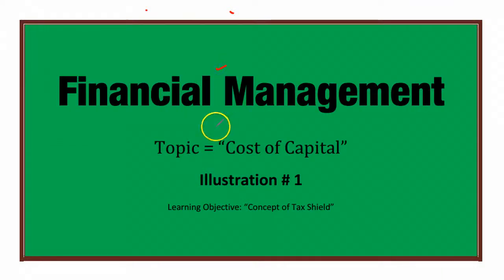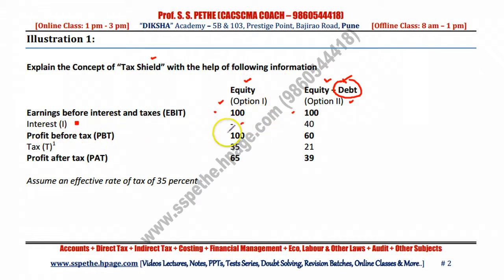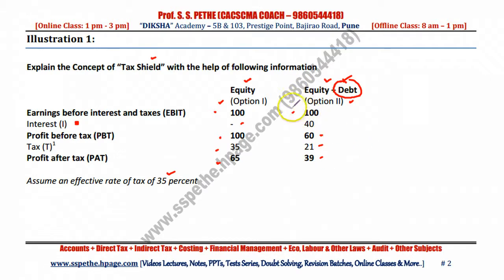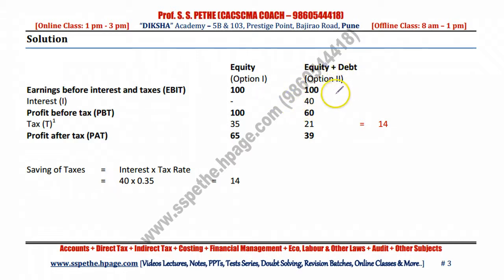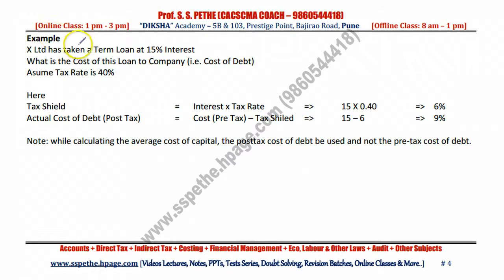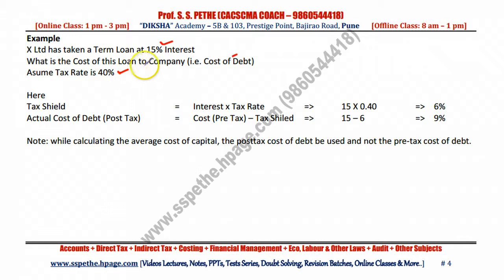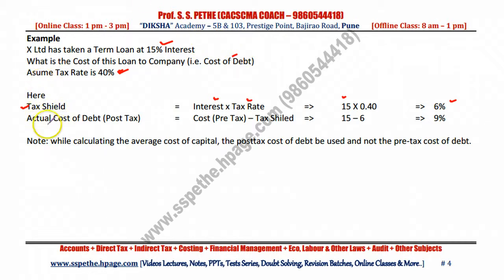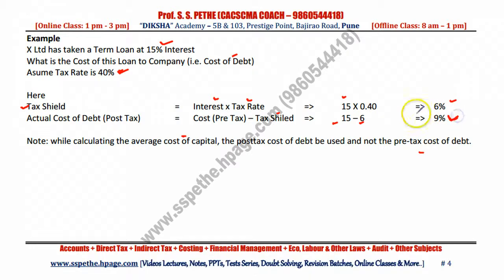CAI3B2014SM=04.1.1=Cost of Capital (CACSCMA COACH)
CAI3B2014SM=04.1.1=Cost of Capital